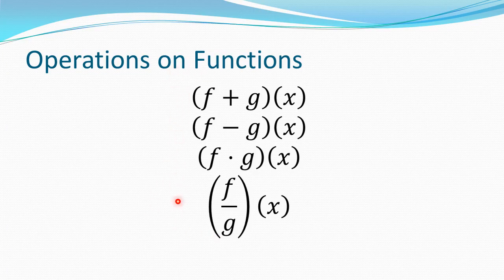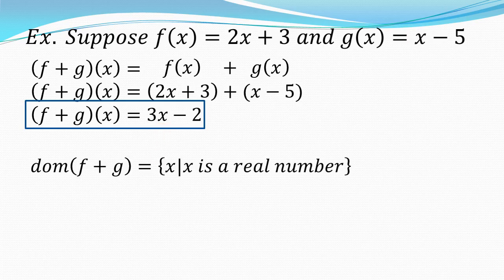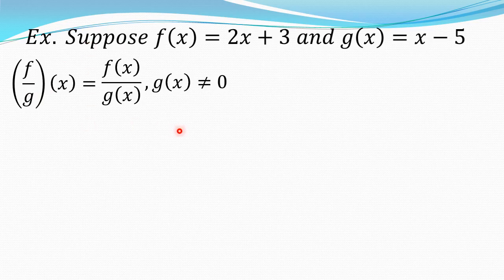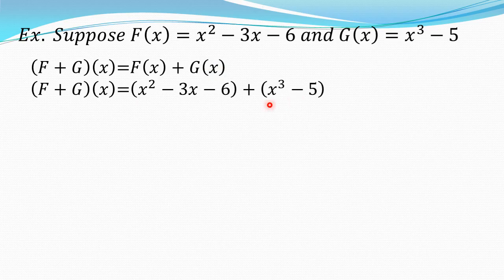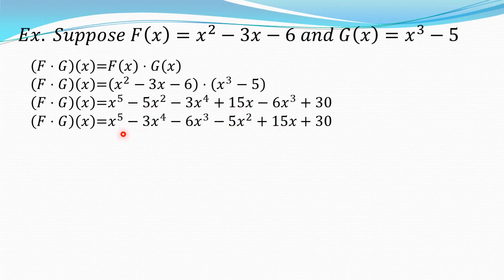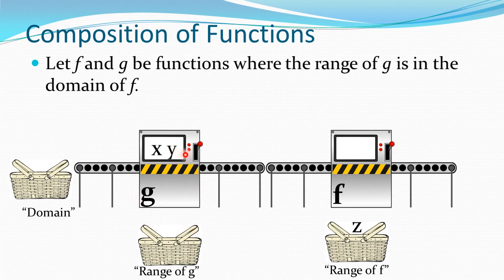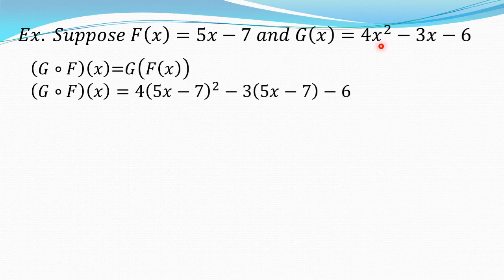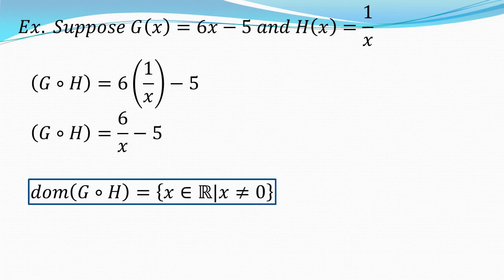G11 GenMath L1.2 Operations on Functions